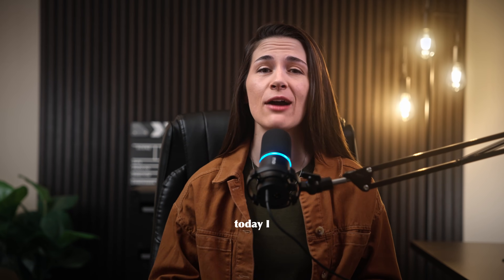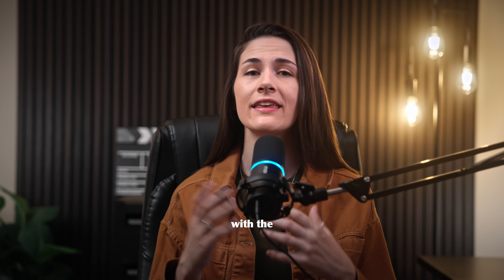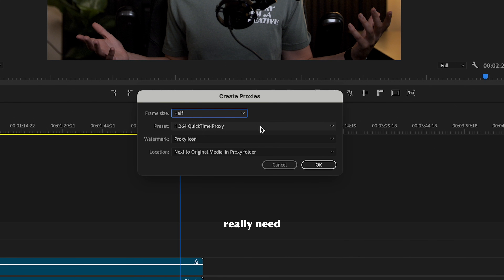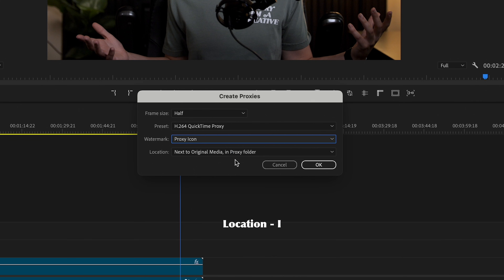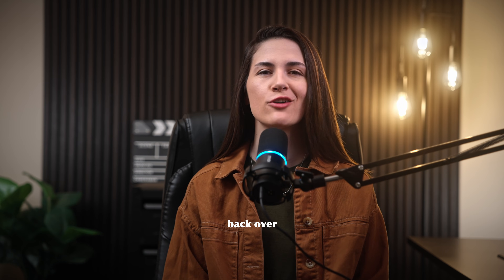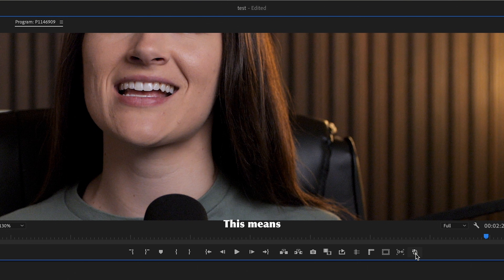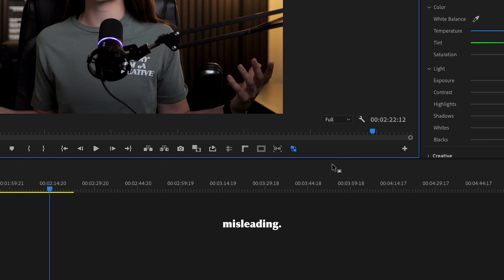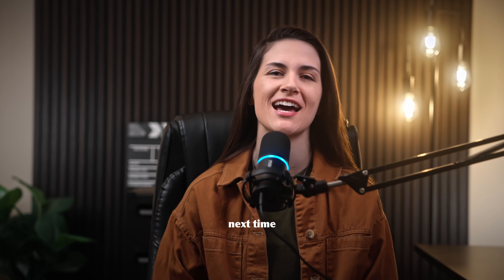How to Create Proxies (VERY EASY!) | Premiere Pro 2024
(2) FREE Months on Artlist (Sign up for 1 year, get two months free)